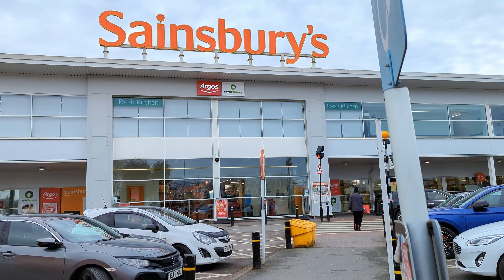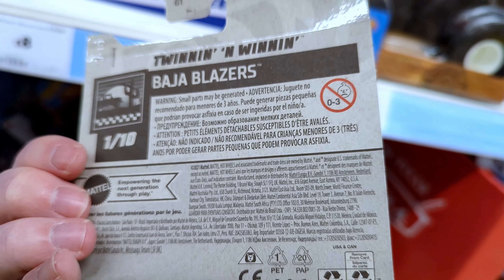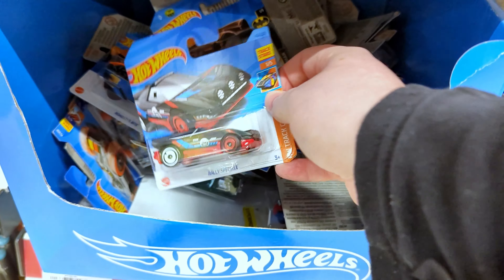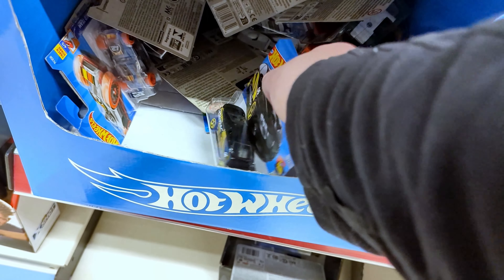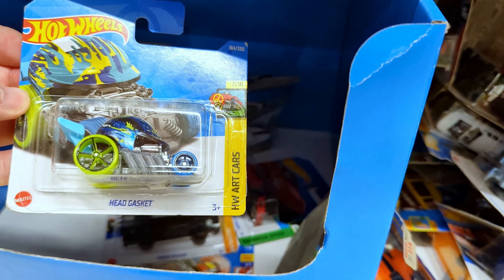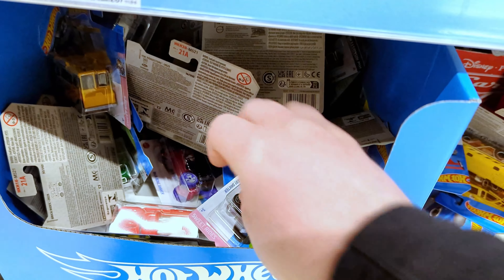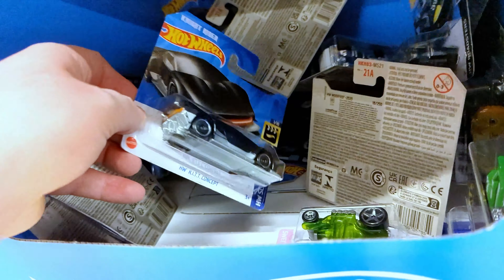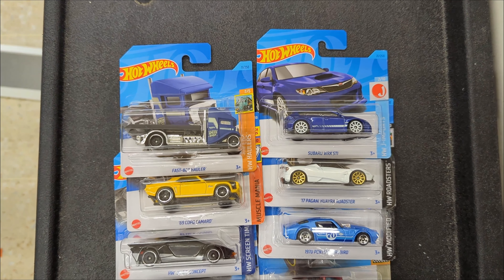NO WAY! There was a SECRET BOX 👀｜Hunting Hot Wheels UK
In this Hot Wheels Hunting video, we're heading to Sainsburys in the UK to see what diecast cars we can find. I am new to Hot Wheels collecting but I really want to grow my collection.

It was fun to go out to the shops and get my hands on these boxes rather than just ordering online. Do you ever go out treasure hunting anymore?

1:18 First Find
1:45 I love Roadsters!
2:00 Sucker for Rally Cars
4:40 Drag racer
5:49 Thought this was Bumblebee
6:48 Hidden behind the box...
7:33 Single Haulers?
9:00 Another Roadster!
9:18 Can you name the movie?
9:32 70s pony car!
10:40 Our haul!